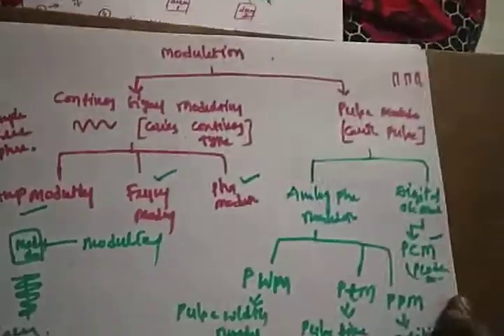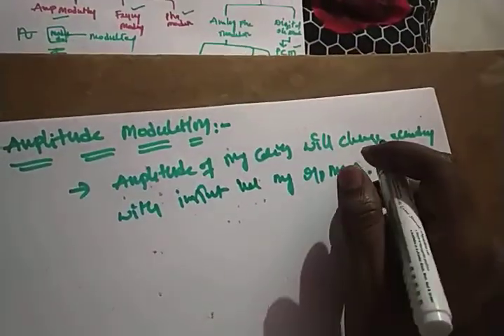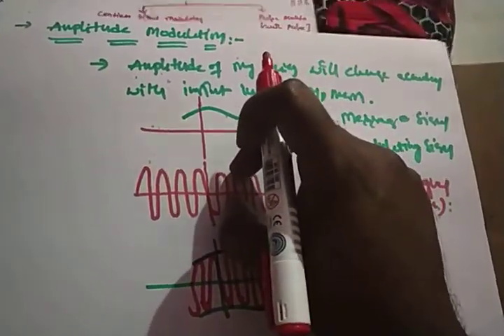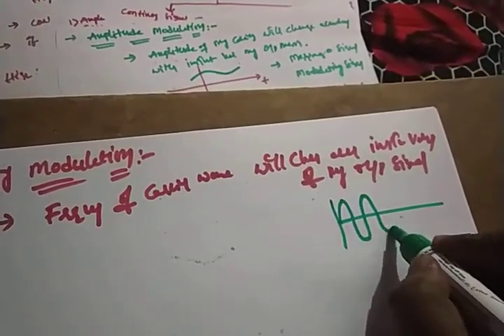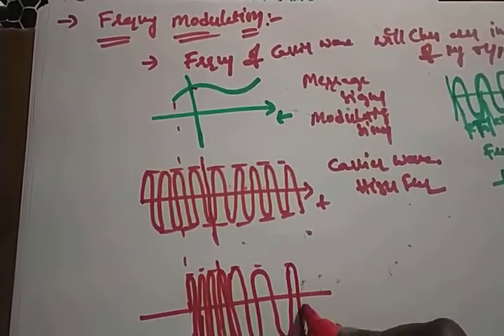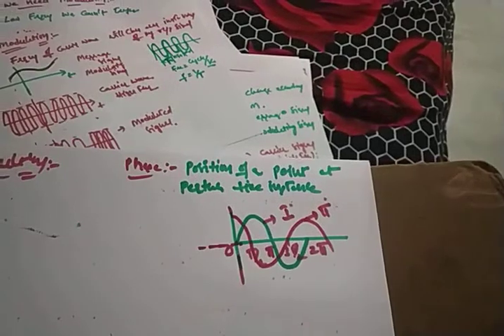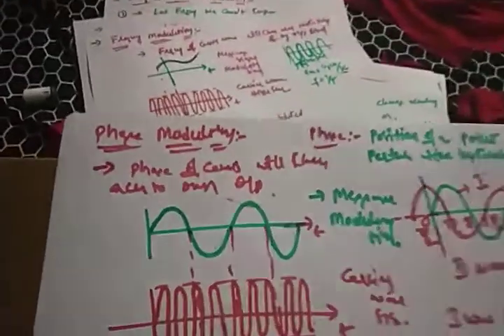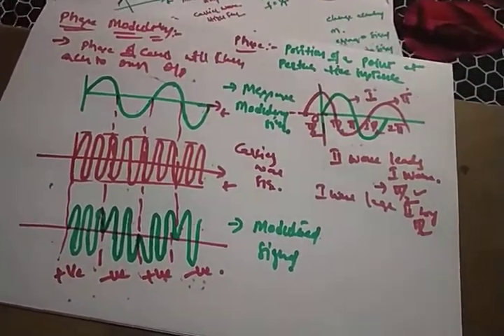TYPES OF MODULATION ,AM,FM,PM